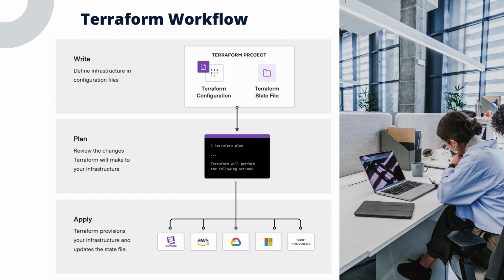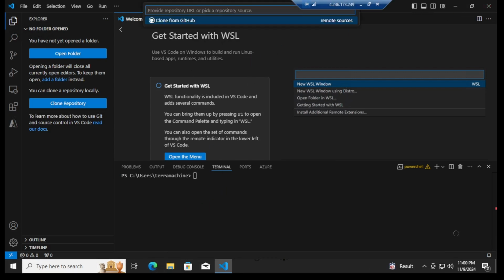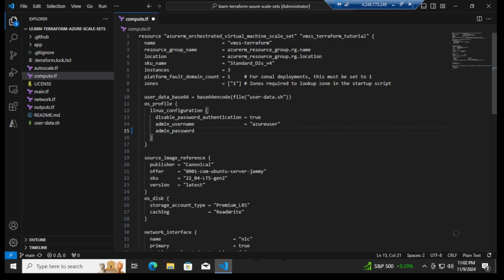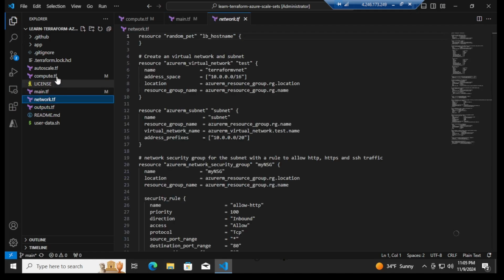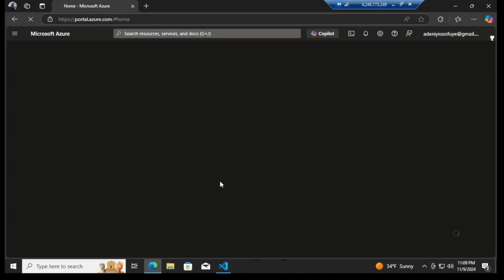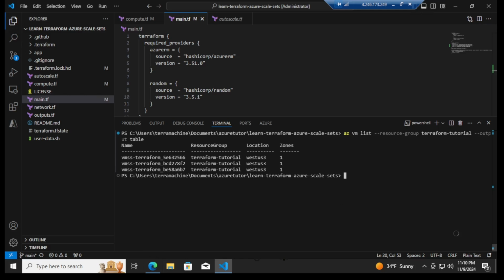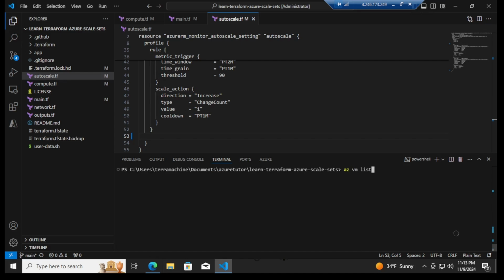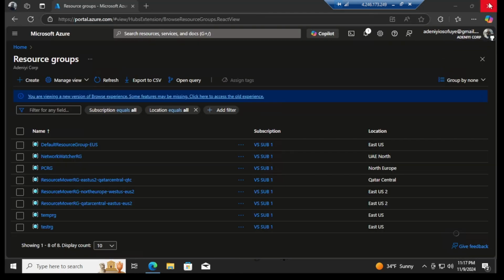Manage Azure Virtual Machine Scale Sets with Terraform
Azure Virtual Machine Scale Sets let you create and manage a group of load balanced virtual machines. You can then use autoscale rules to automatically increase or decrease the number of virtual machines that run your application.

In this tutorial, you will create a Virtual Machine Scale Set using Terraform, then configure two autoscale rules that adjust your application’s capacity based on CPU load.

Prerequisites:
This tutorial assumes that you are familiar with the standard Terraform workflow.
For this tutorial, you will need:
- Terraform v1.4+ CLI installed locally.
- An Azure account and subscription.
- Visual Studio Code
- Azure CLI installed and authenticated locally.